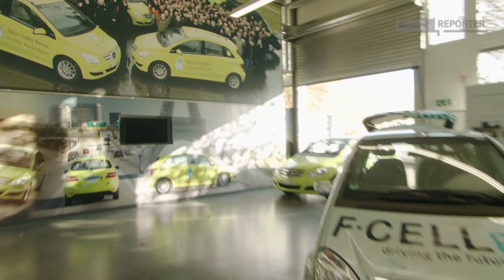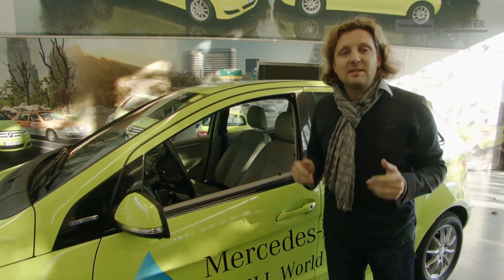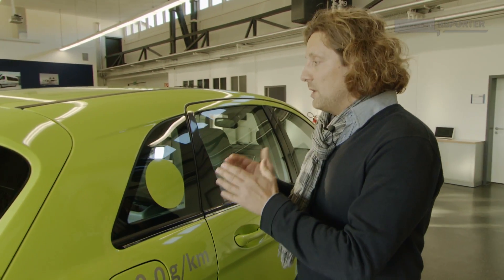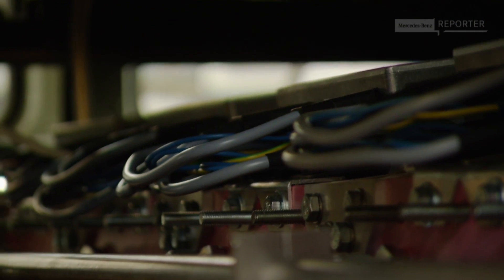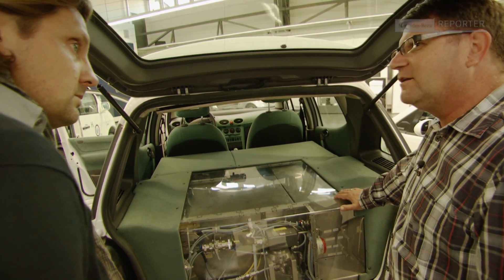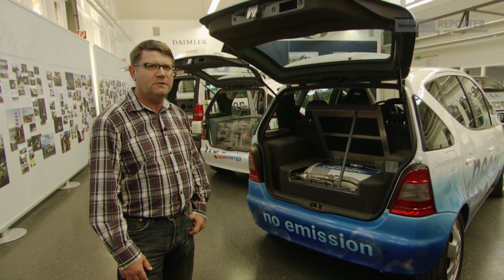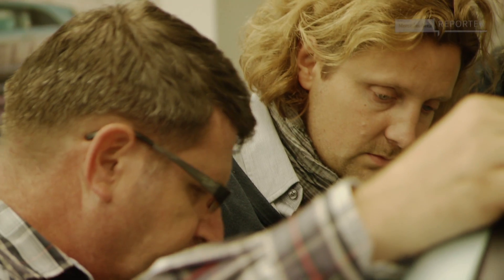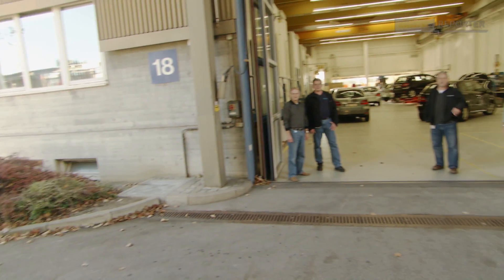The History of the Mercedes-Benz F-CELL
Mercedes-Benz Reporter Christian Maier traveled to Kirchheim near Stuttgart, where the F-CELL was first invented, to learn more about the long history of the Mercedes-Benz F-CELL development.